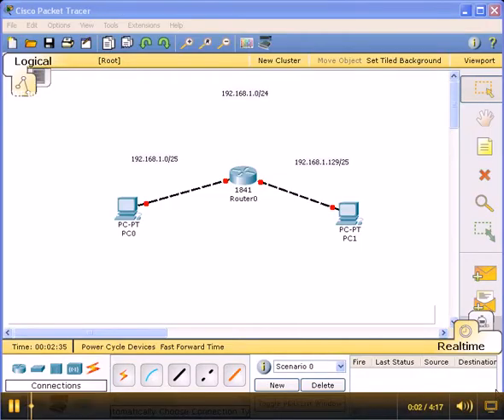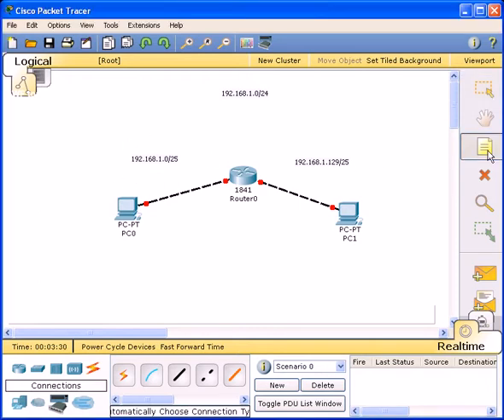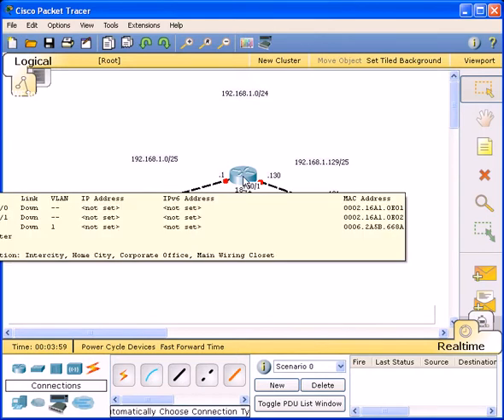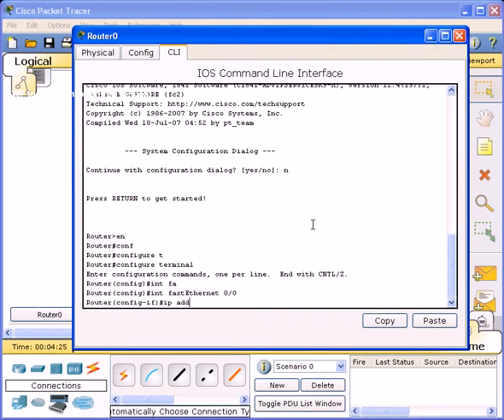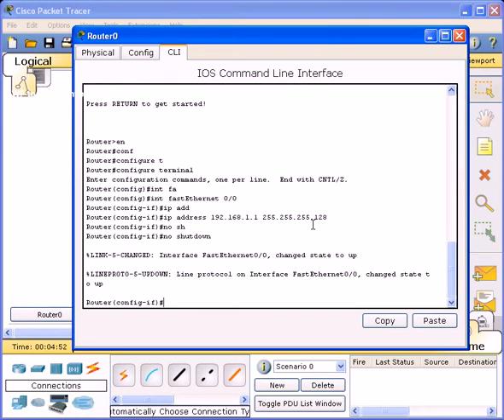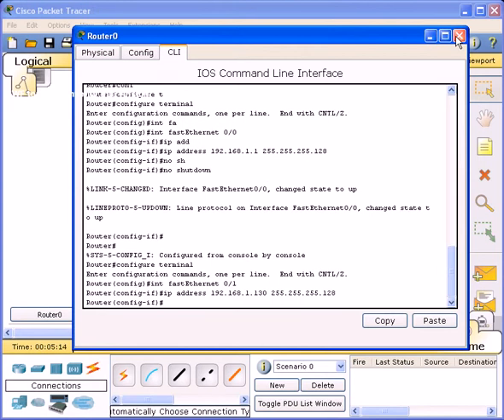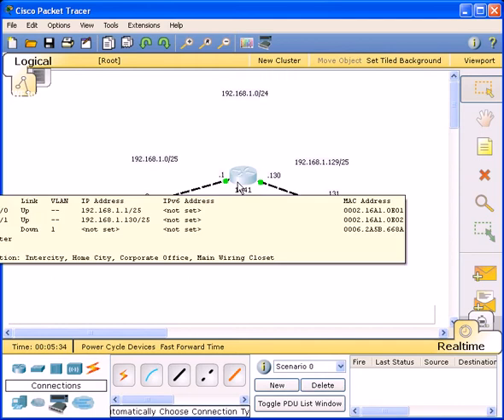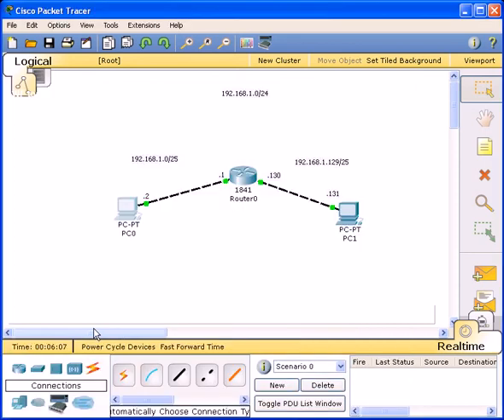Subnet basic intro